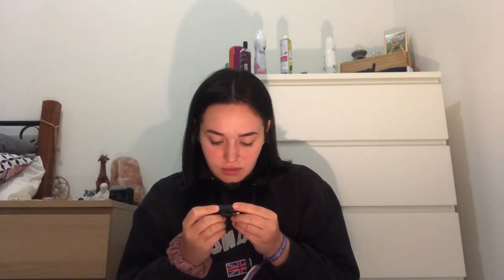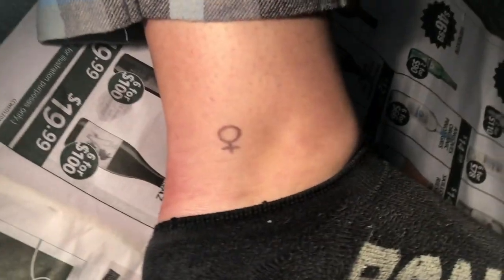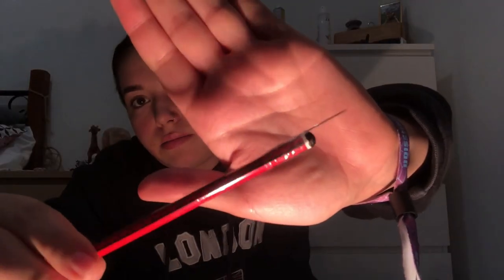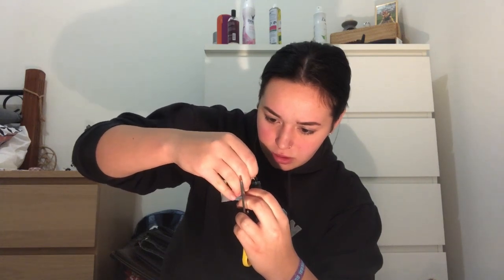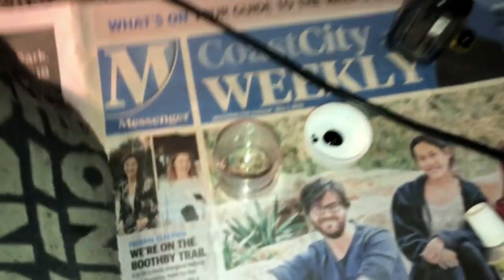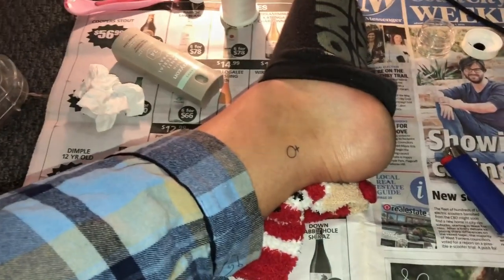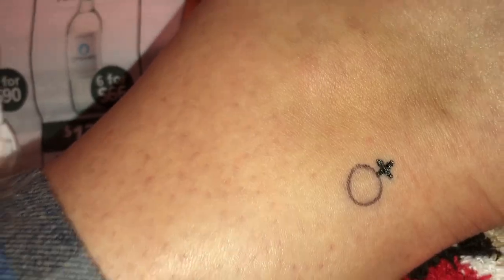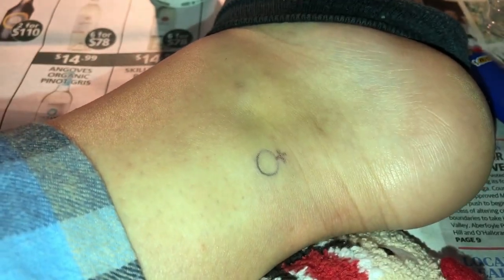attempting a stick n poke tattoo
i hope that me permanently tattooing myself in my bedroom at 1AM filled some kind of void for u